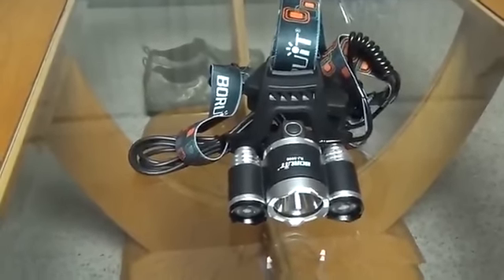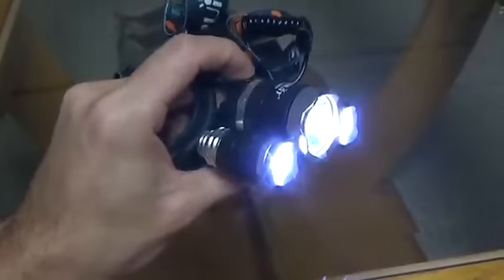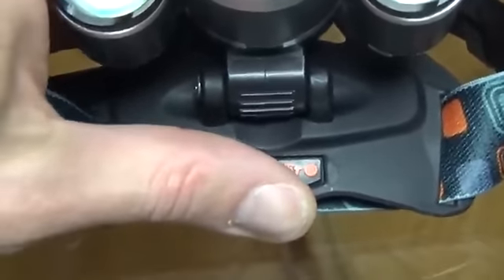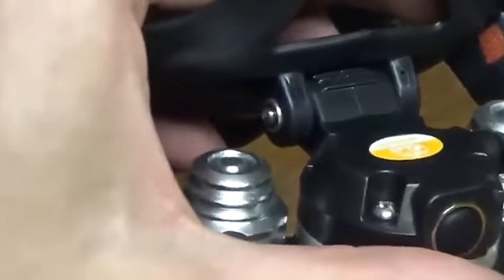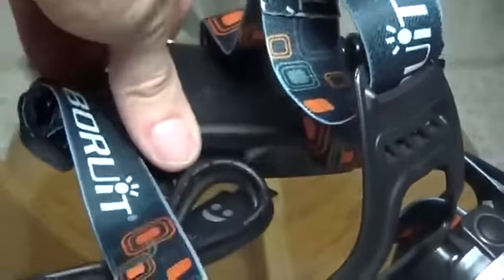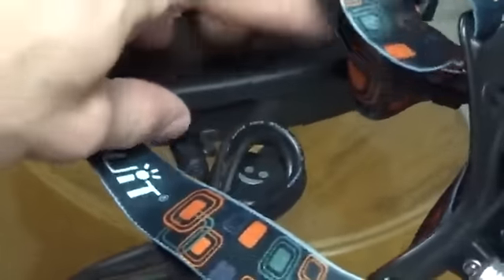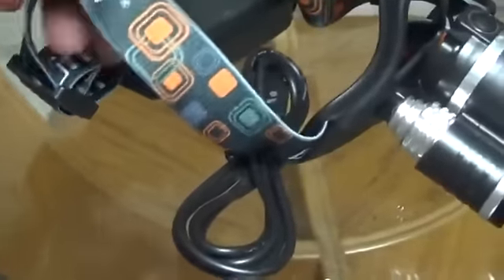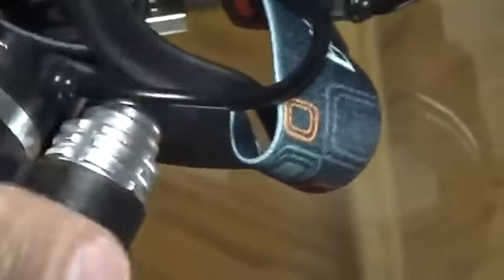Best InnoGear® 5000 Lumen Bright Headlight Light Headlamp Flashlight Torch Head Lamp 3 CREE XM L XML